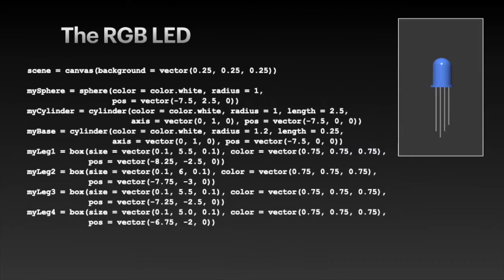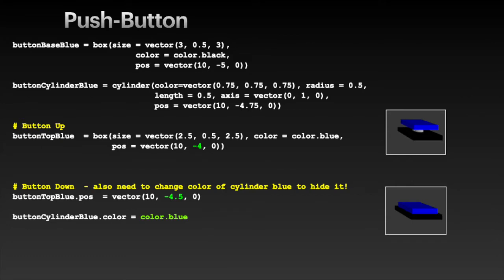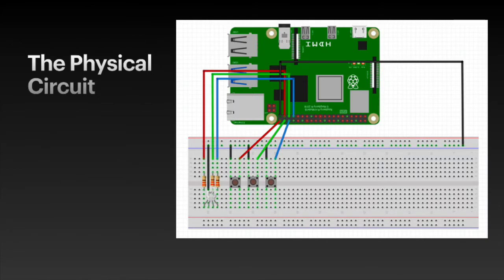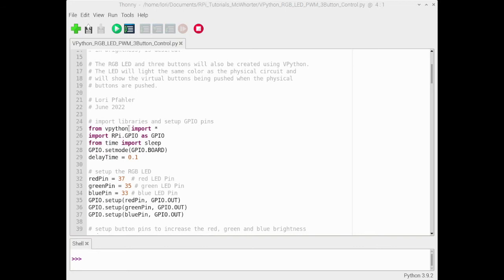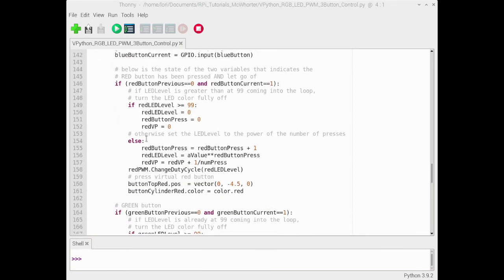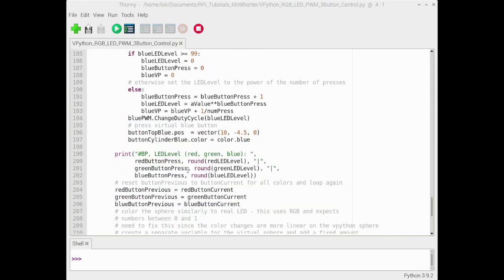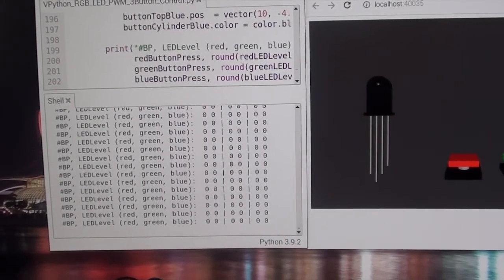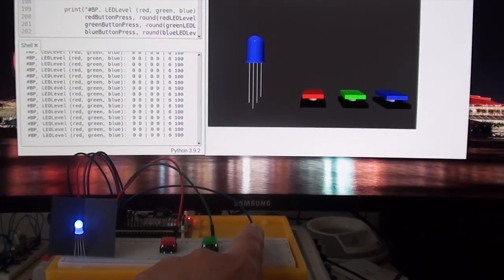Incorporating a Virtual Circuit with a Physical Circuit Using VPython on a Raspberry Pi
In this project, I control the brightness of a real RGB LED with three push-buttons (red, green and blue).  At the same time, I have created a virtual version of the circuit with VPython.   As changes happen to the physical circuit, the virtual circuit also changes.  You will see the LED brightness change and the virtual push-buttons activate as the physical LED brightness changes and buttons are pressed.  This project was inspired by Paul McWhorter's Raspberry Pi Lesson 14